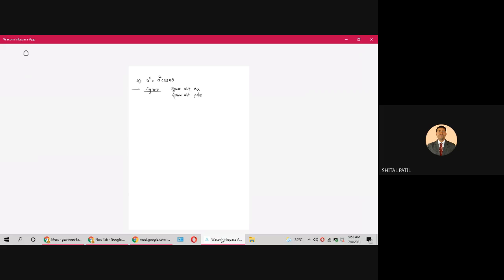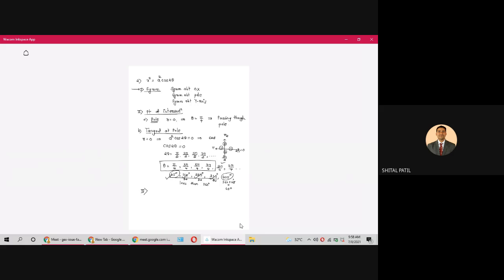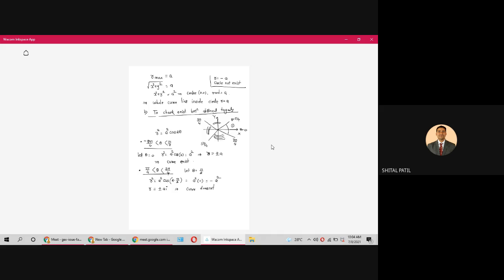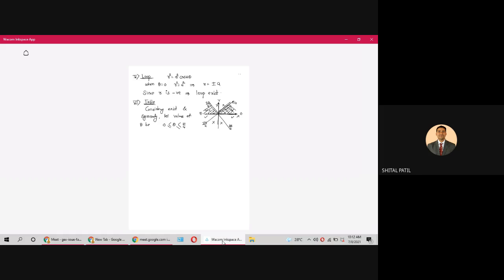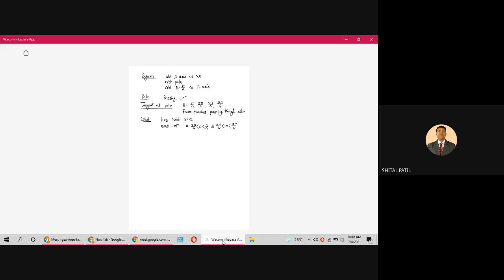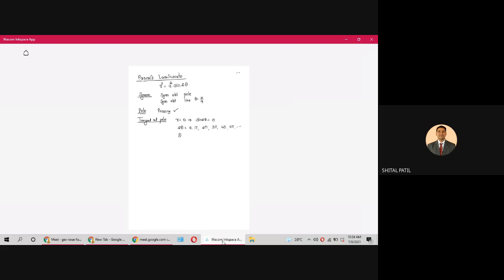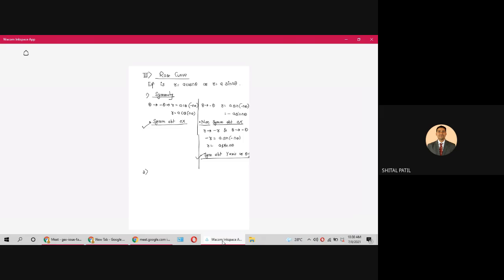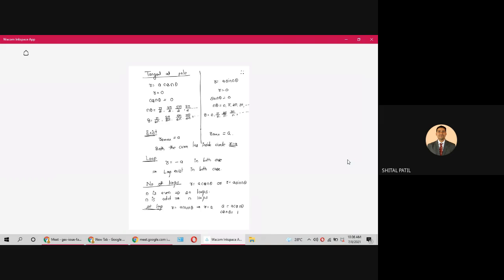5 M2 Unit 4 Curve in Polar Form 7 7 21